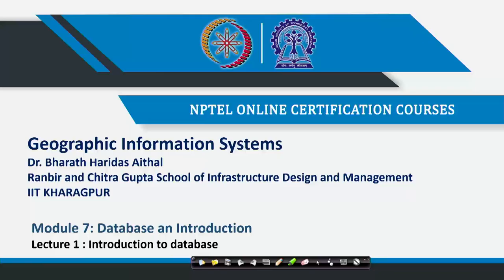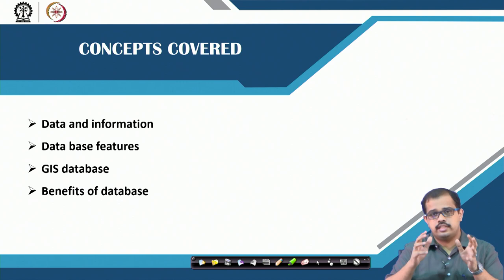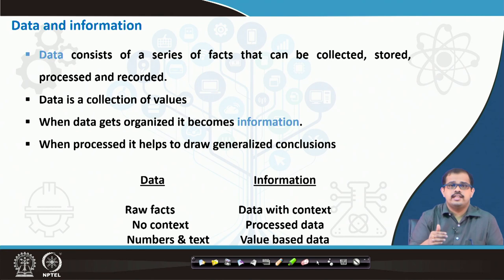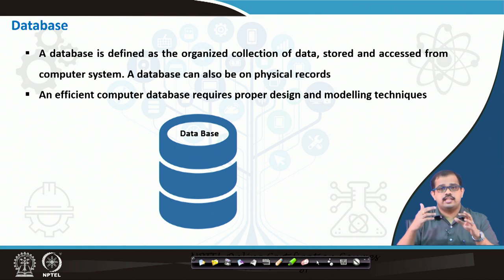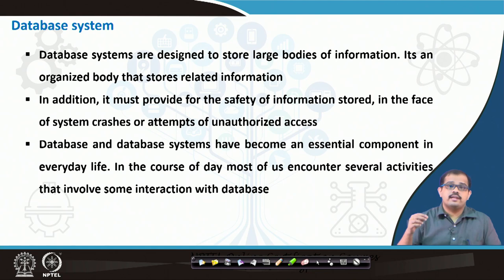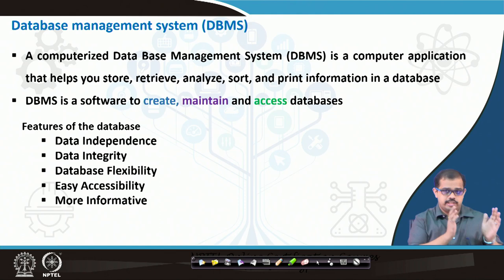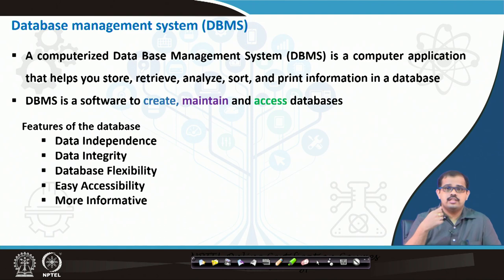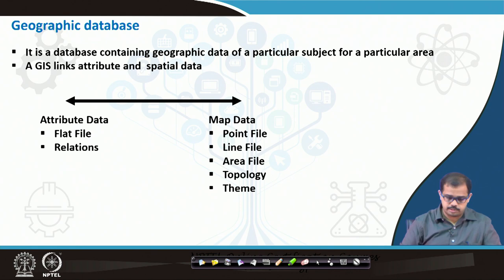Lecture 31 : Introduction to database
Data and information,
Data base features,
GIS database,
Benefits of database.